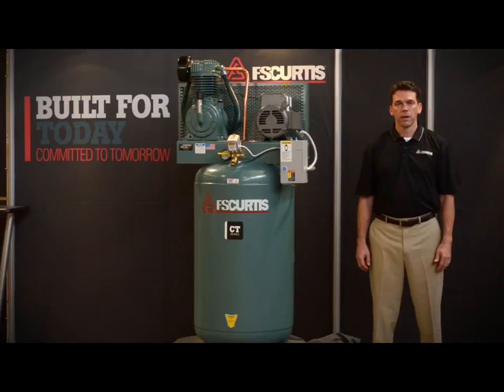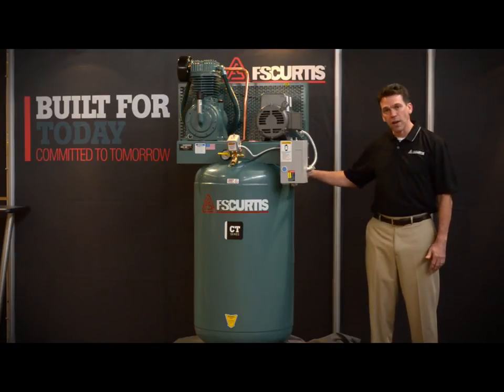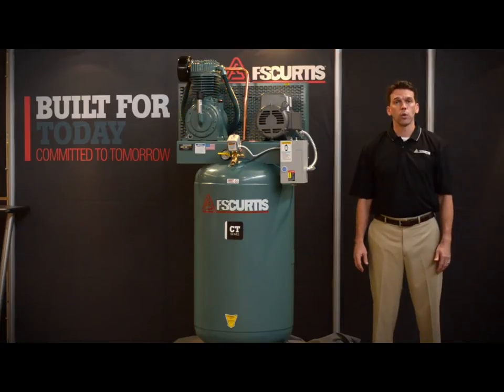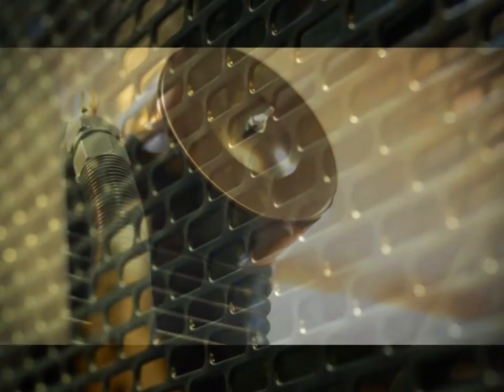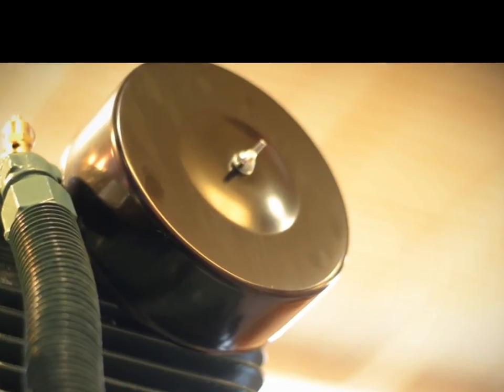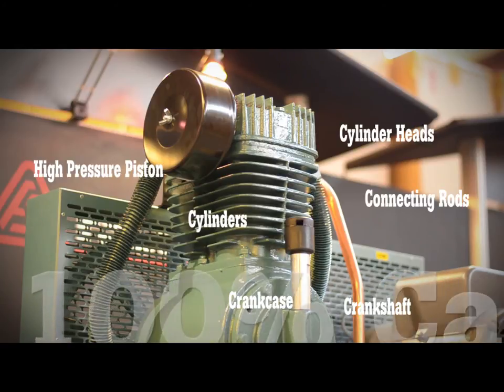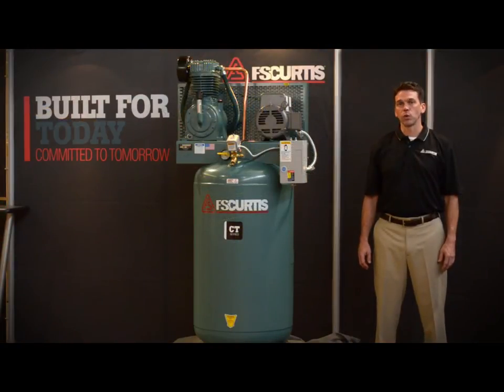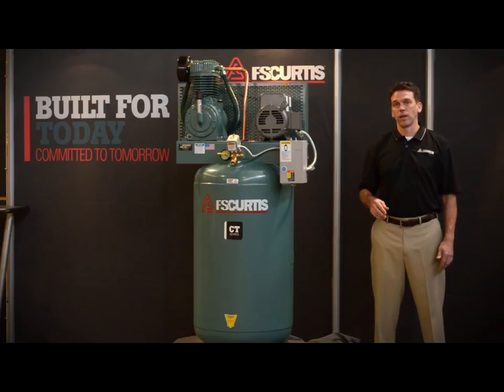FS-Curtis CT Series Reciprocating Air Compressors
You shouldn't have to sacrifice quality and durability with your air compressor purchase. That's why FS-Curtis created the CT Series. These reciprocating compressors combine our signature performance and reliability with a simple industrial design, making them the most rugged and affordable compressors in their category. The field-proven CT Series will last longer in the same conditions than other compressors that claim 100% cast-iron construction but still use aluminum for critical components. For light automotive, light industrial and other applications, they're the ideal choice.